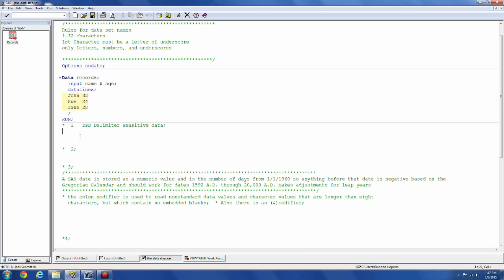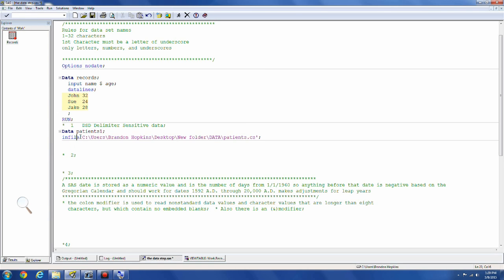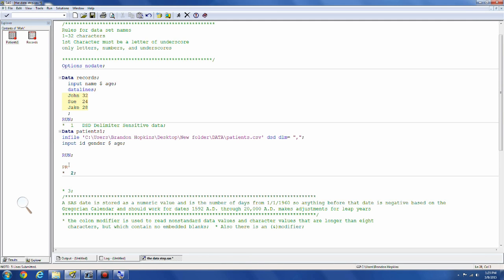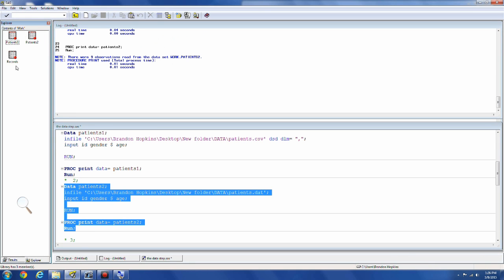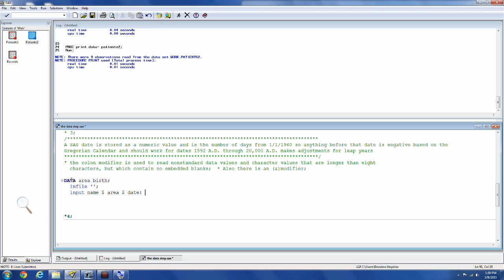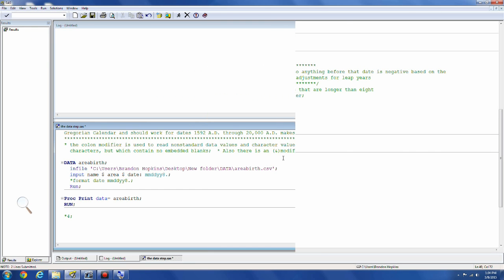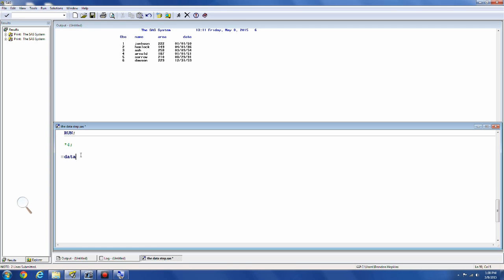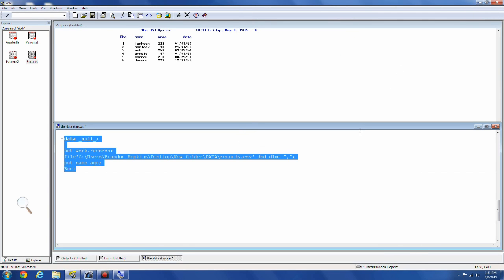Lesson 2: The Data Step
In this lesson I go in to few few basic thing that can be done in the data step of SAS.

Data records;
input name $ age;
datalines;
John 32
Sue 24
Jake 28
RUN;

patience.csv
1129,F,48
1130,F,34
1131,F,16
1140,F,63
1139,M,60
1132,M,41
1133,M,56
1134,M,39
1135,M,58

patience.dat
1129 F 48
1130 F 34
1131 F 16
1140 F 63
1139 M 60
1132 M 41
1133 M 56
1134 M 39
1135 M 58

areabirth.csv
jonhson,222,01/01/60
hemlock,149,04/01/86
ash,258,03/09/54
arnold,187,01/01/61
sorrow,210,08/29/91
dawson,229,12/31/59